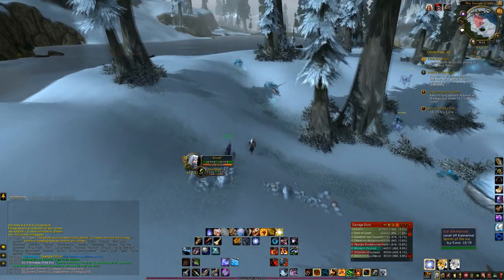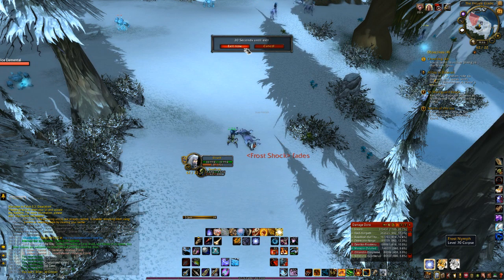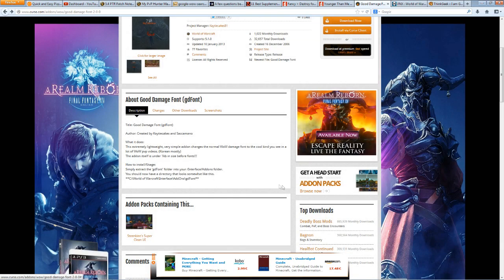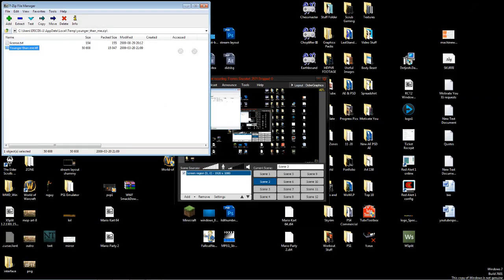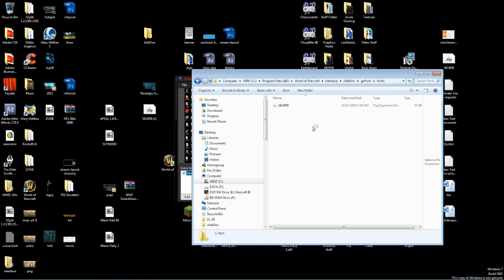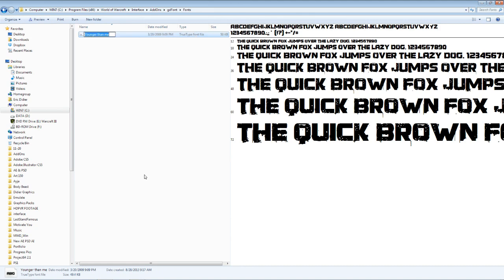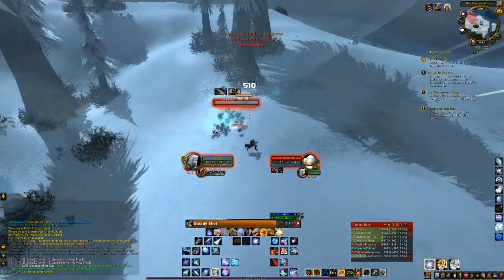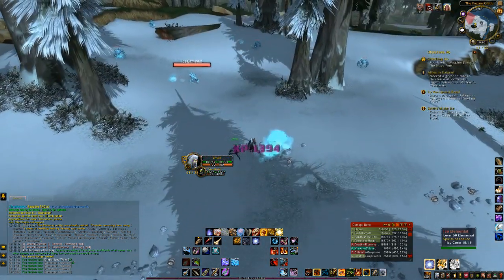How To Change your default Floating Combat DAMAGE Text FONT in World of Warcraft! [gdFont]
Like/comment/share if you enjoy :)